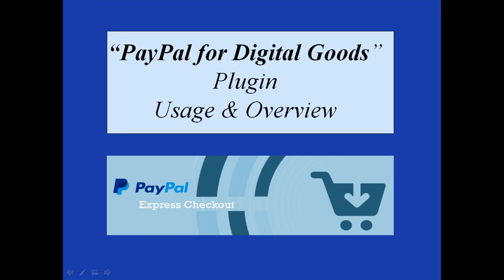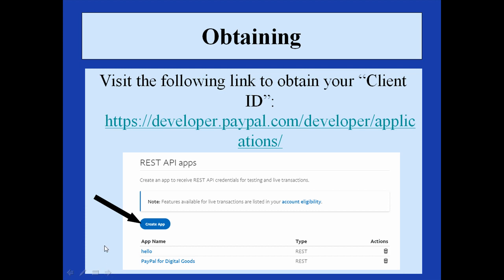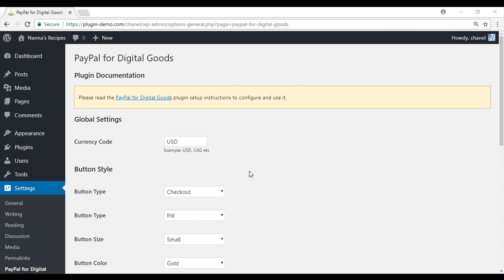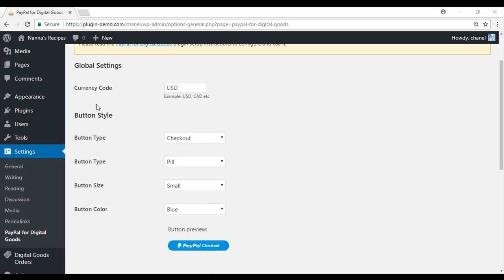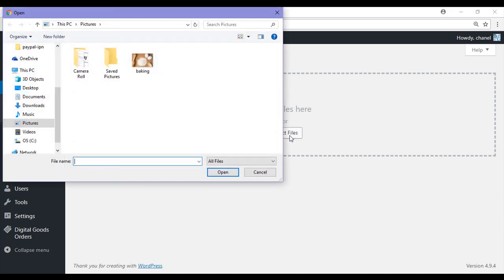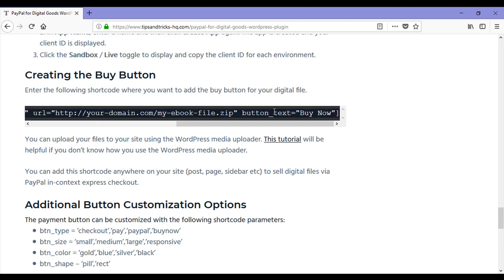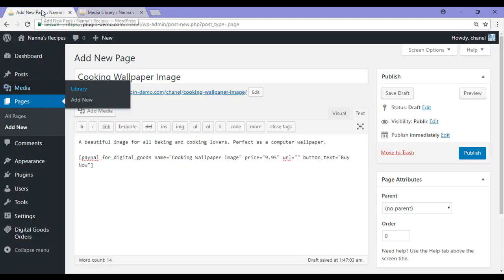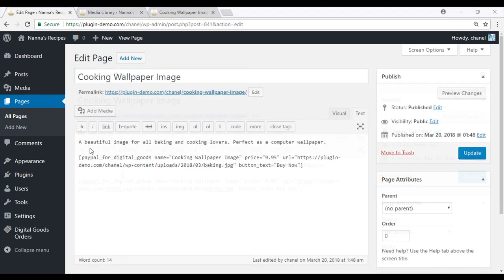Basic Usage Tutorial of PayPal Express Checkout Plugin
The PayPal express checkout plugin allows you to generate a PayPal payment button that will let your customers pay for a digital file instantly using an inline/popup window using the PayPal’s express checkout API/Gateway.